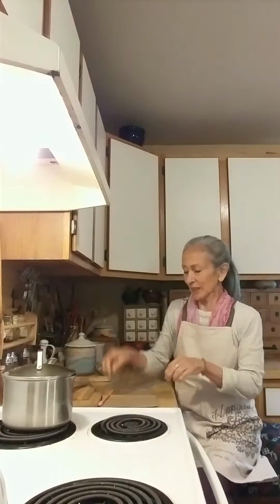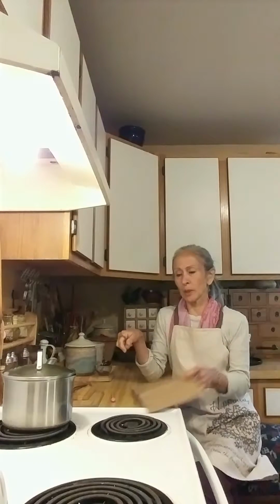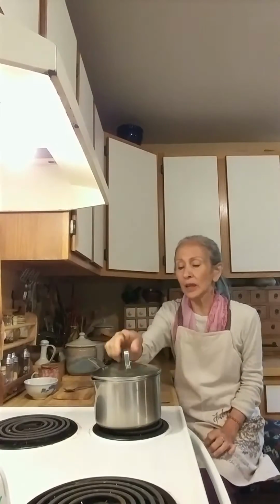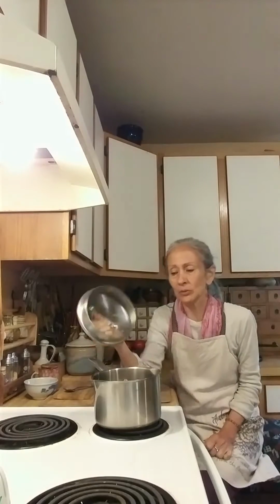Stressless in the kitchen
A fun thing to do .
How to cook up all the stress in your life.
 simple recipe to follow